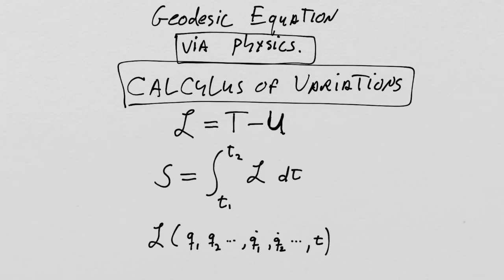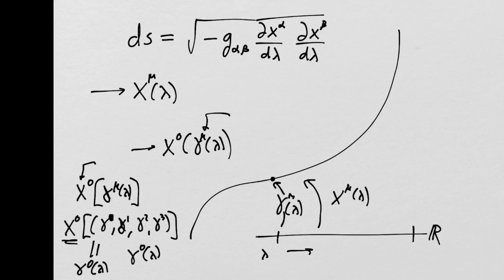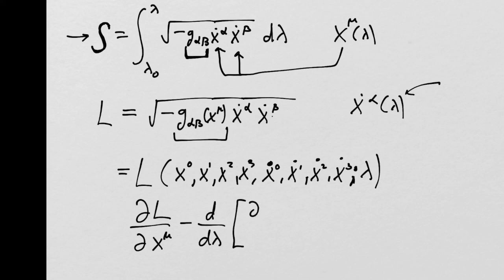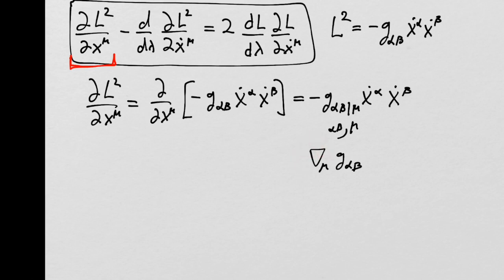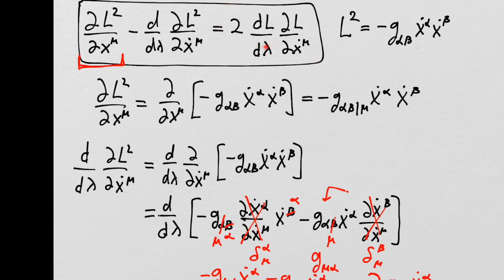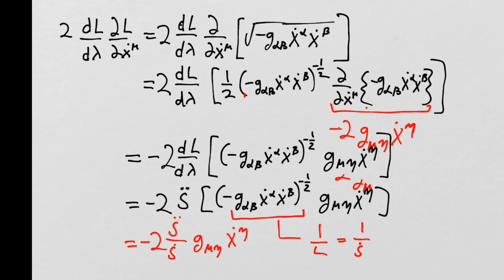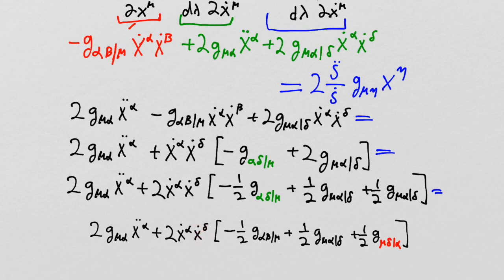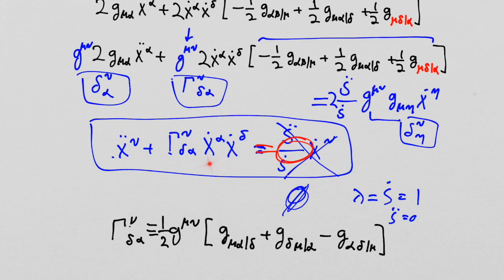What is General Relativity? Lesson 20: Geodesic Equation Part 3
In this lesson we examine the development of the geodesic equation from a variational principle using the Euler-Lagrange equation. Our exposition mimics that of DInverno "Introduction to Einstein's Relativity" page 99.

Errata: I say "minimize" early on in the lecture when I mean "extremize". about 7:15 sec in.